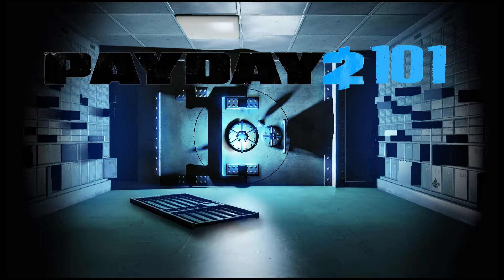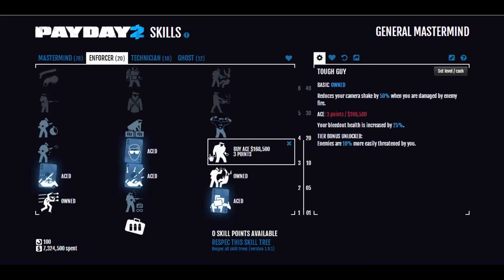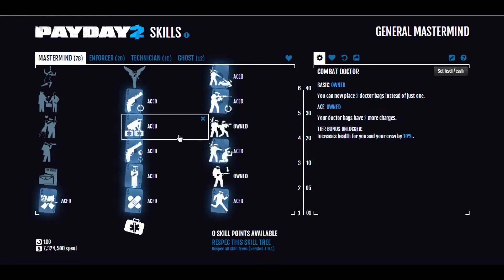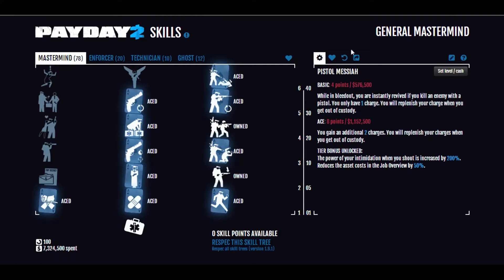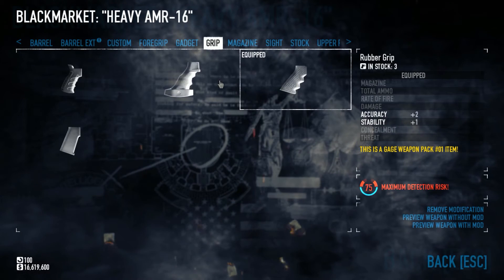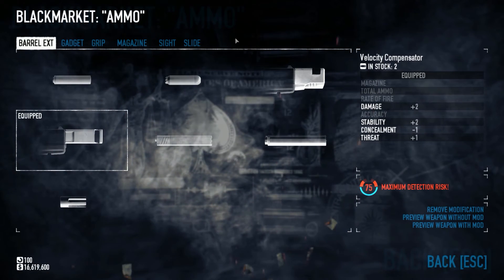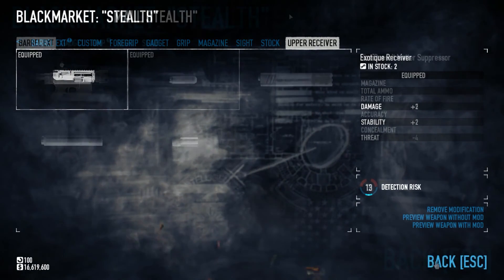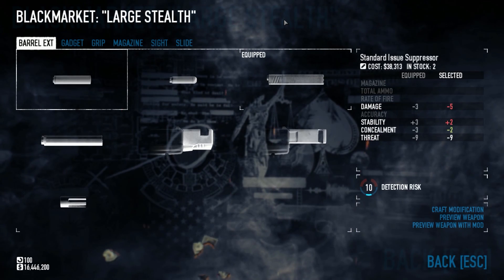Payday 2 101: General Mastermind Build and Loadout (Pre Crimefest Update)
In this video I show a general Mastermind build for new players.

Clean Getaway - Simon Viklund

Linkage ­